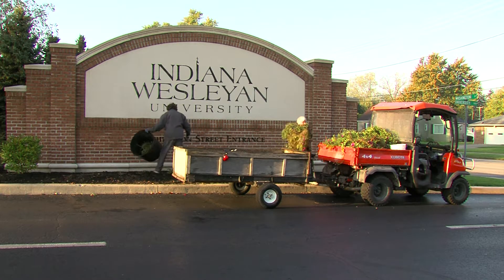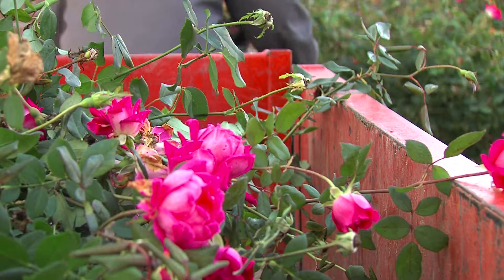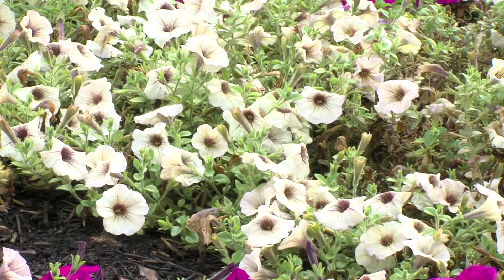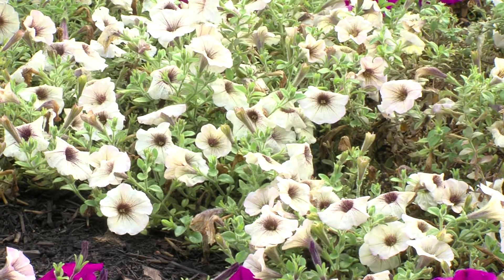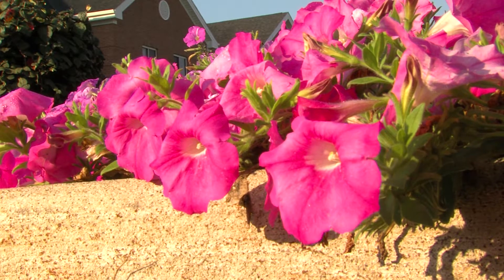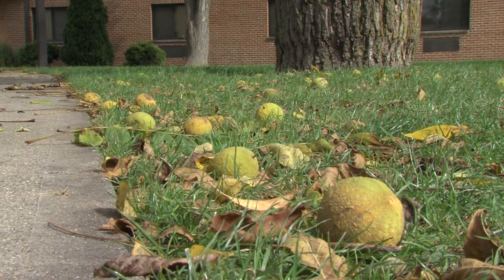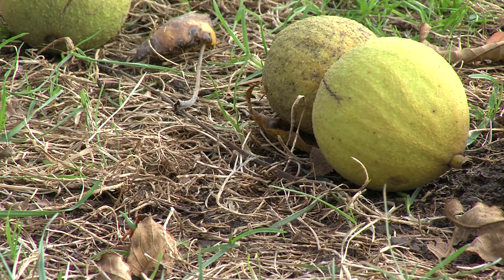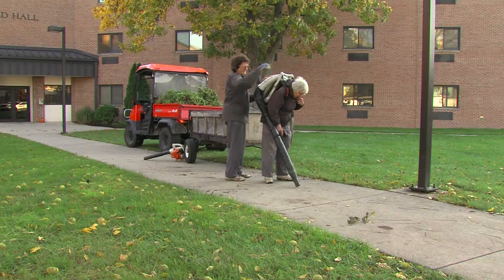IWU's colorful campus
Meet the crew behind the color at Indiana Wesleyan University. Two people work hard to keep the campus beautiful.